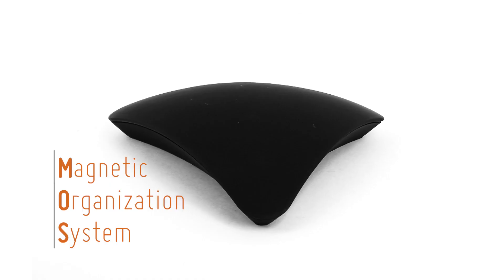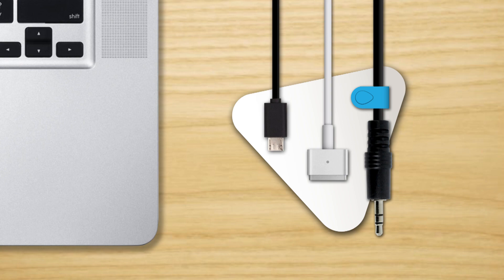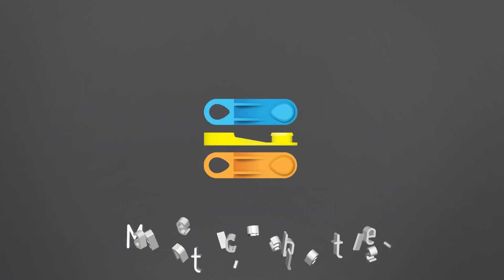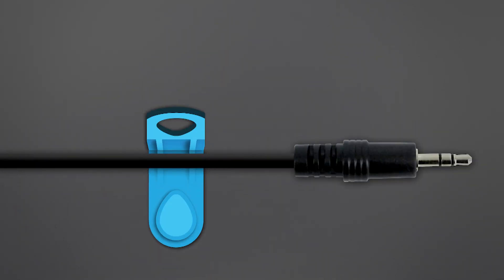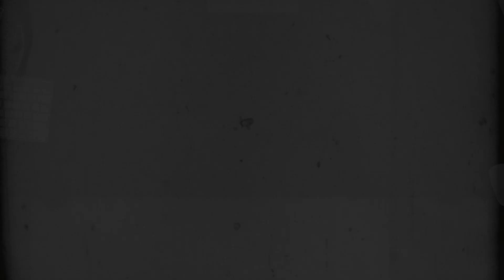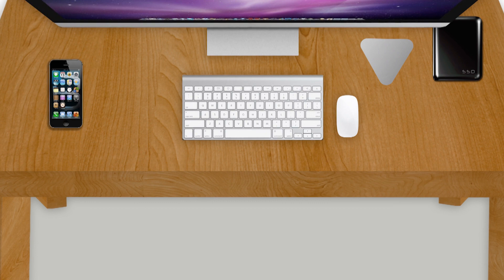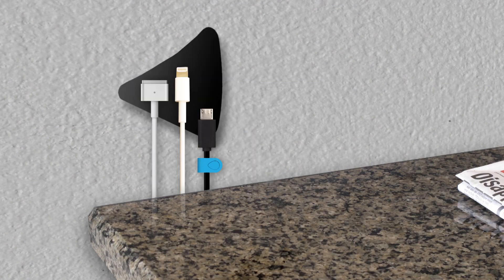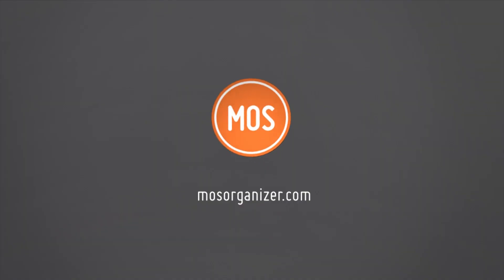MOS- Magnetic Organization System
The MOS, Magnetic Organization System, is a unique and elegant solution for organizing and keeping track of your cables. Simply set the end of your cable on the MOS when it's not in use and the MOS will magnetically hold it in place until you're ready to put it to use again.